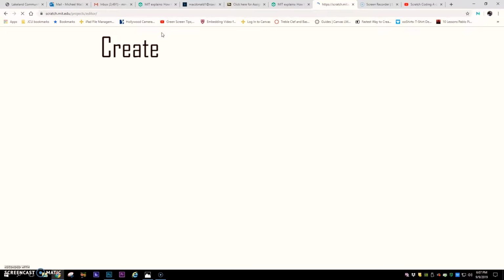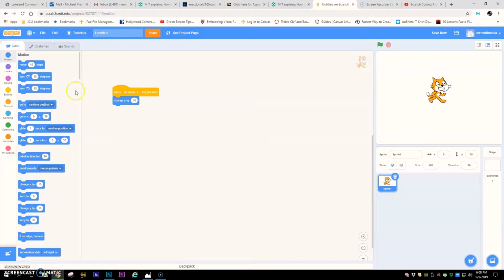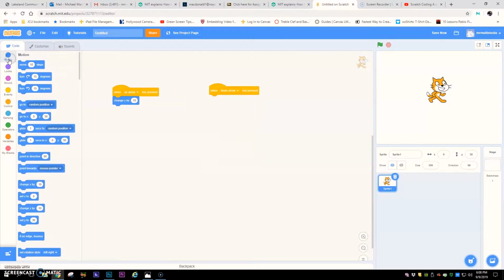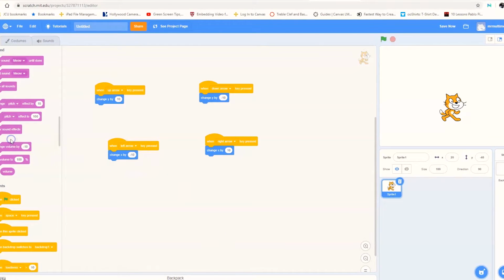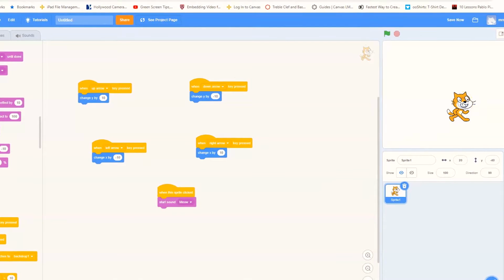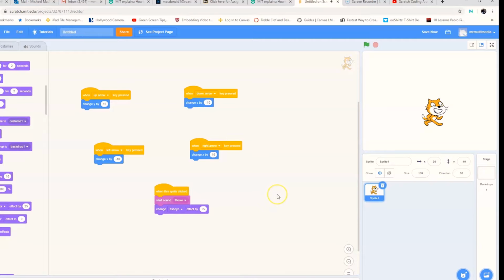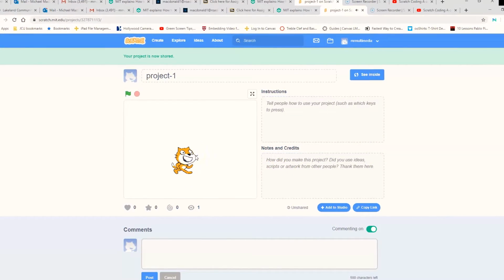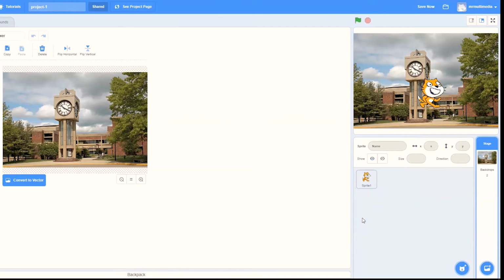Scratch assignment overview - Mr. Mac walk through